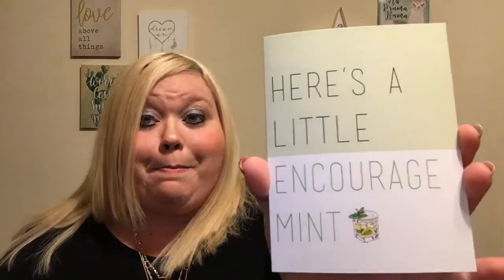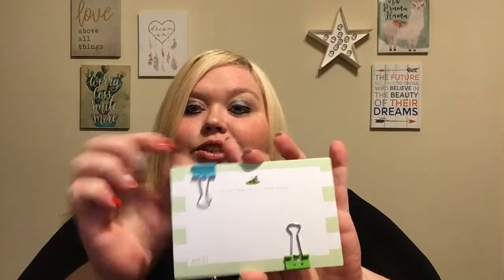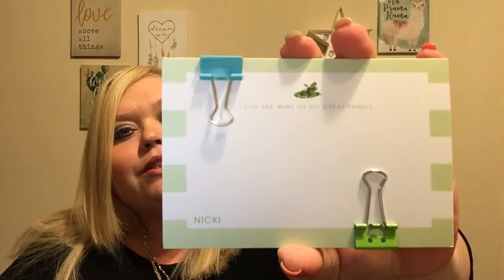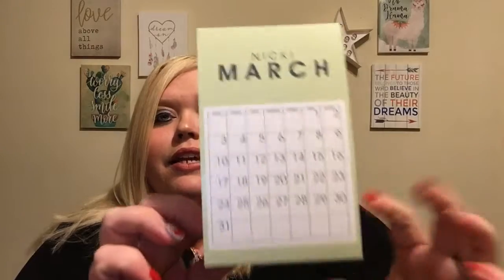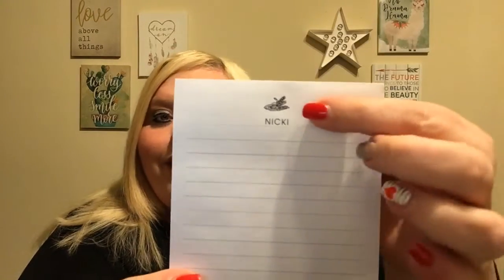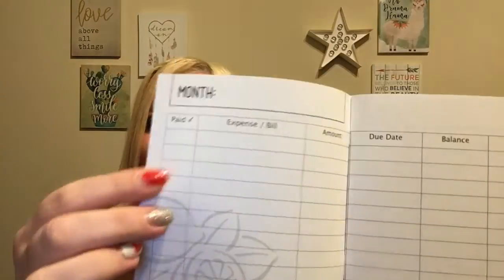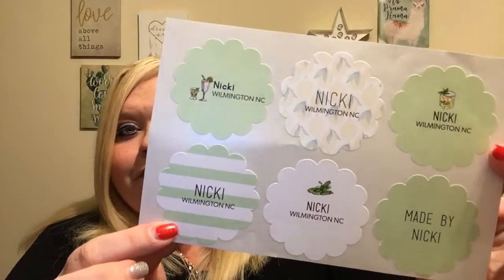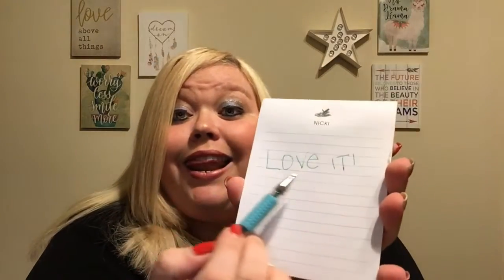🍀March 2019 My Paper Box Grand Unboxing🍀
Each month they design a new theme of stationery products, that will be personalized with the name of your choice. The perfect gift for yourself or a loved one. Give the gift of personalization! Choose between our Mini or Grand Subscription.

The Mini Subscription is $10/month
The Grand Subscription is $28/month

Here is a link to the website if you would like to signup

-Grand Box: Full size box of personalized stationery products, 6+ Items per box.
-Mini Subscription: Set of 3 personalized notepads.
-High Quality Paper & Designs - New Themes Each Month
-Personalized Notebooks, Journals, Notepads, Monthly Calendars, Cards, Envelopes & More!